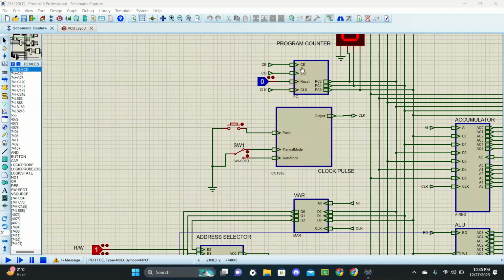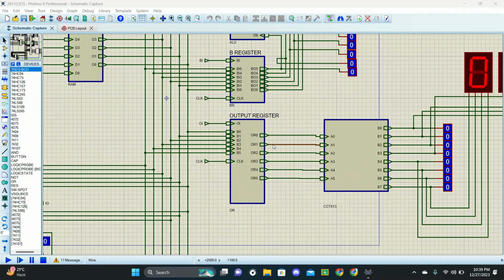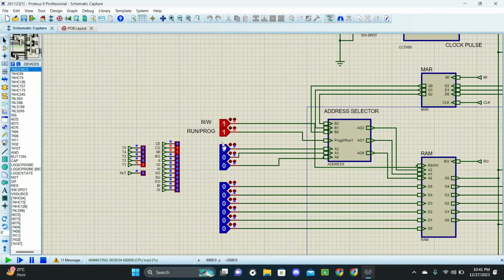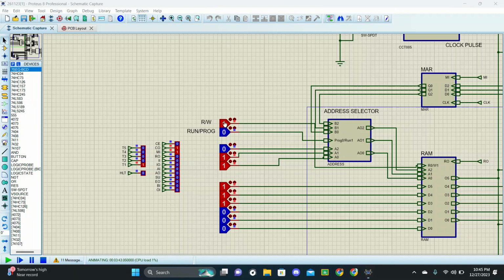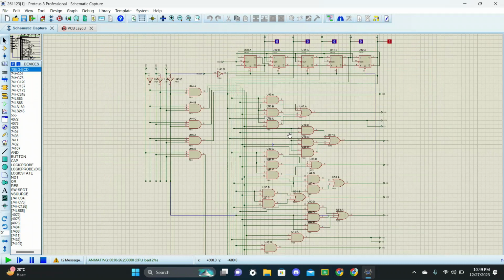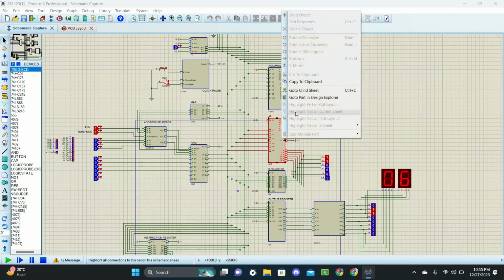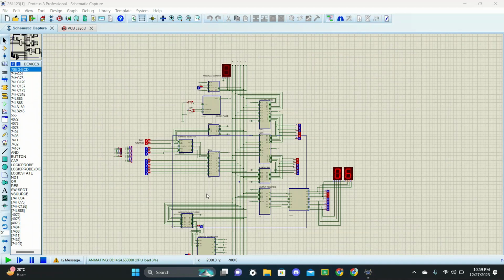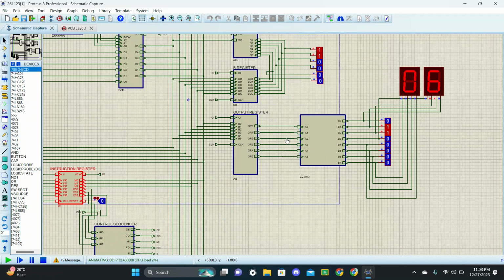SAP PROJECT - 6 Bit Simple as Possible Computer Design and Demonstration